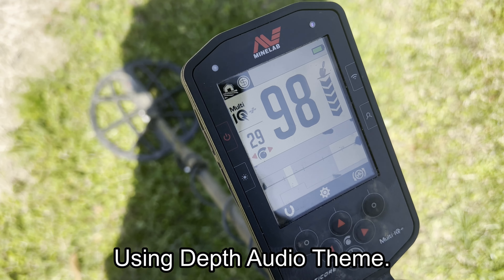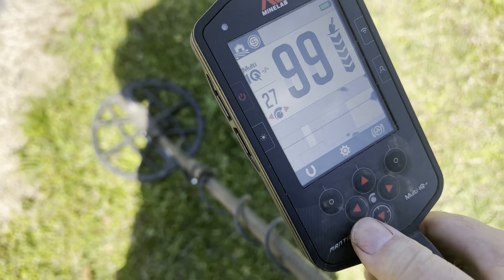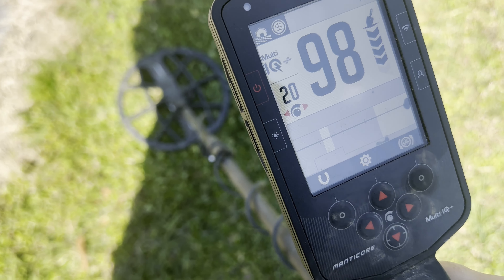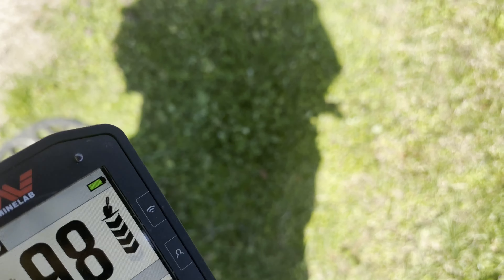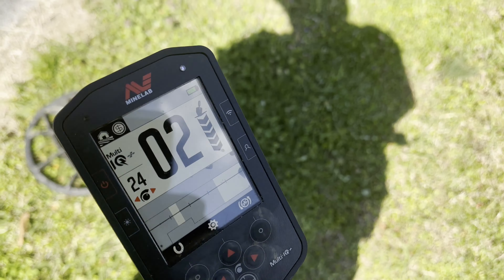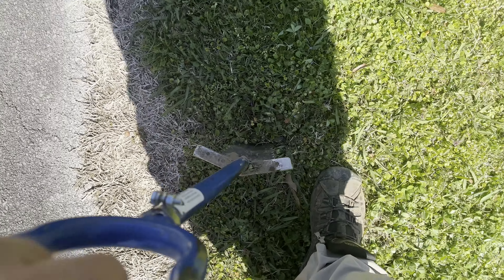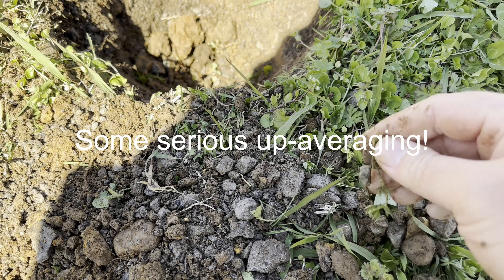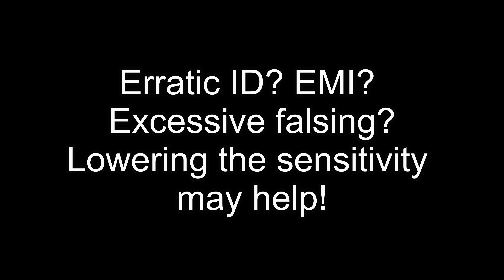Minelab Manticore: Still plenty deep at lower sensitivity levels.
Just a short clip demonstrating how maxing out the sensitivity isn't necessary to detect deeper coins. Running at lower levels may help with erratic ID, EMI, and excessive falsing. In this clip, I'm using All Terrain High Conductor in the Depth audio theme.

MetalDetectingNWGA.com